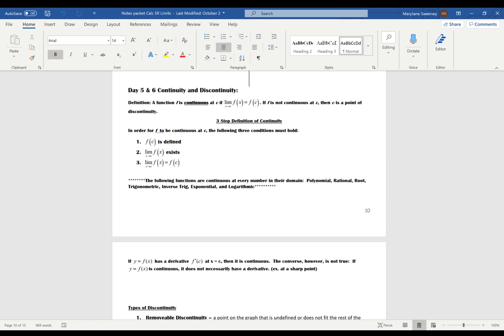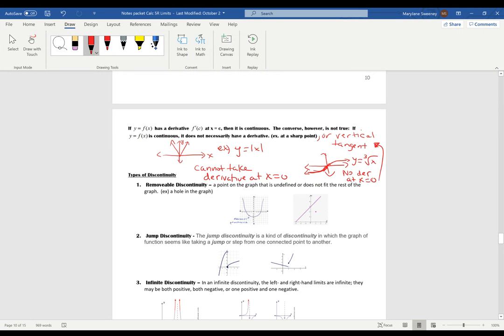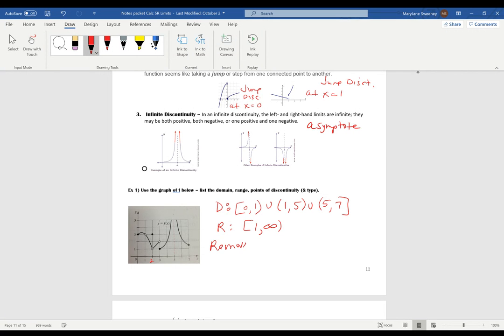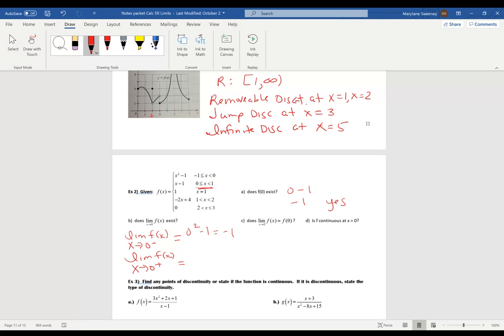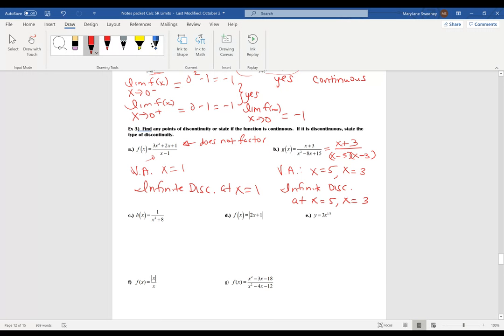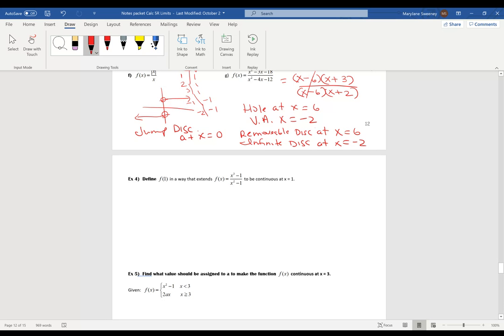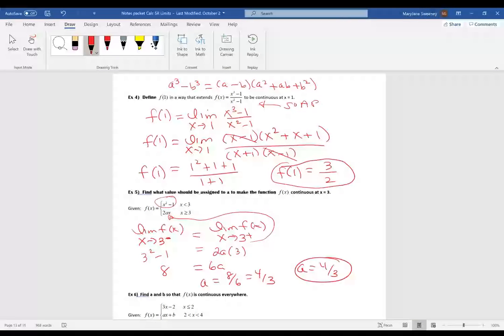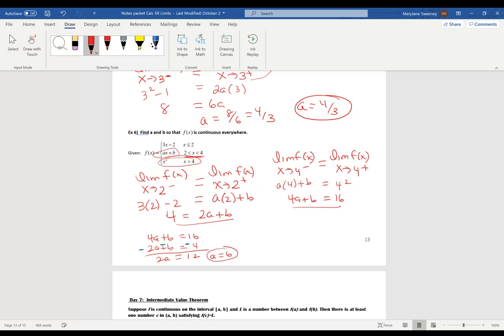Calc 5R Day 5&6 Continuity